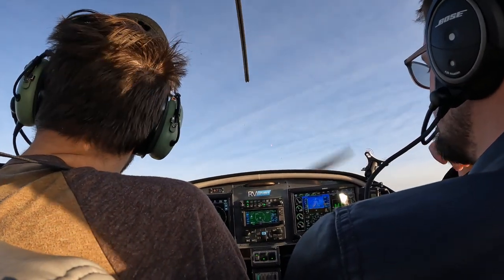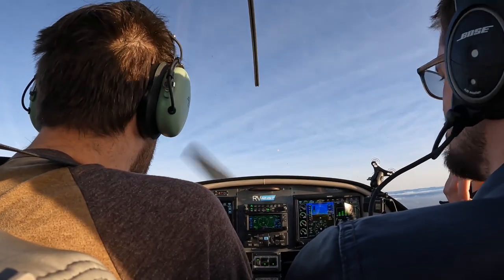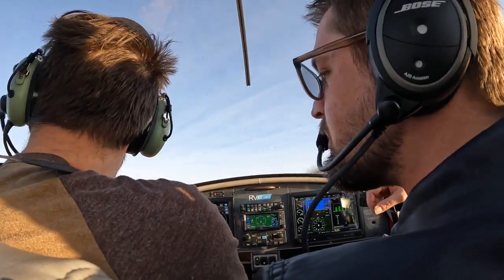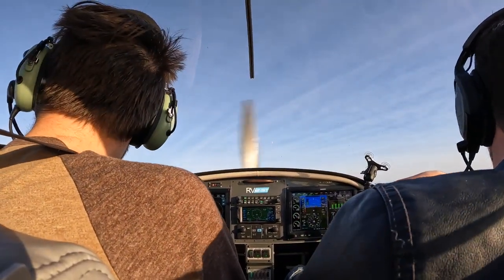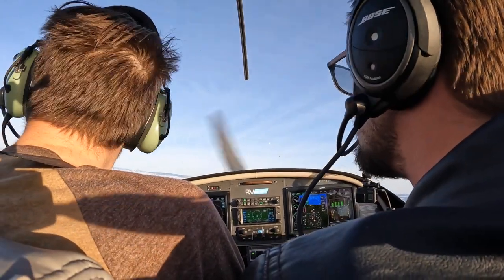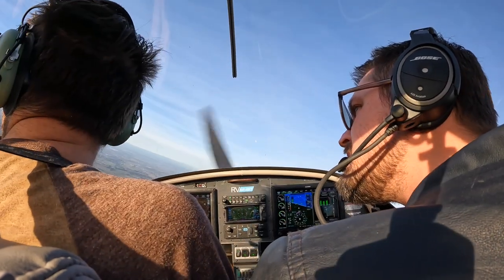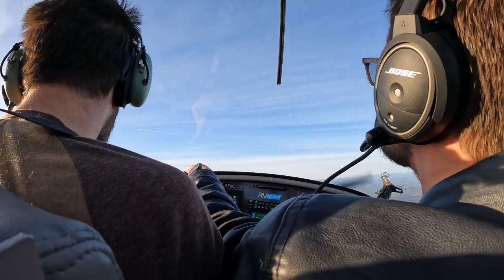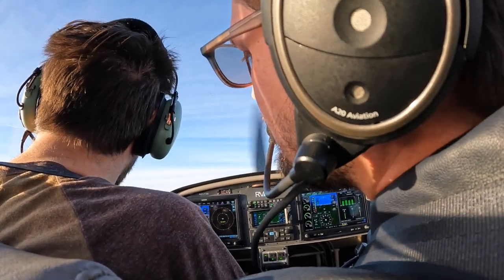2022 02 05 fly simulated engine out